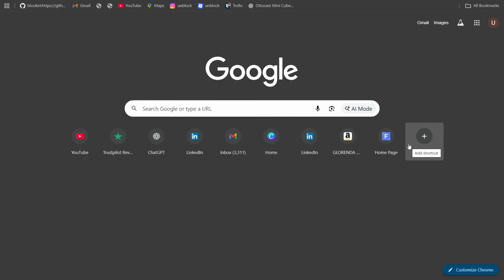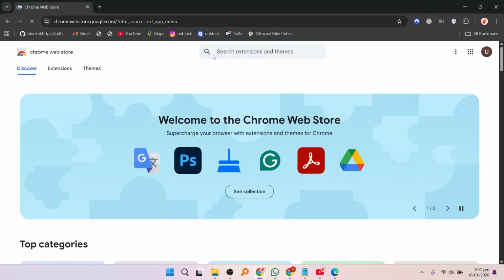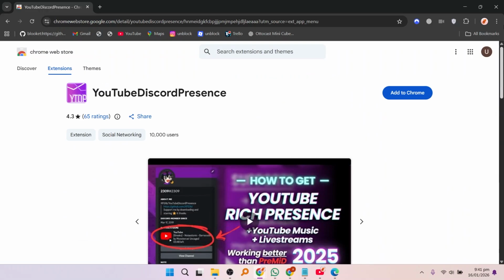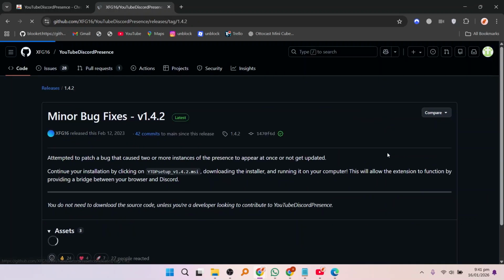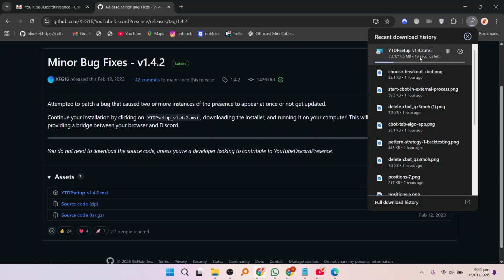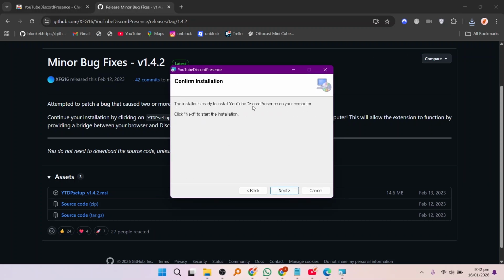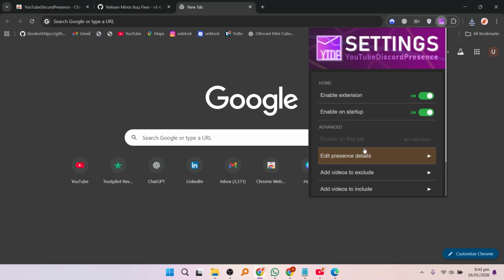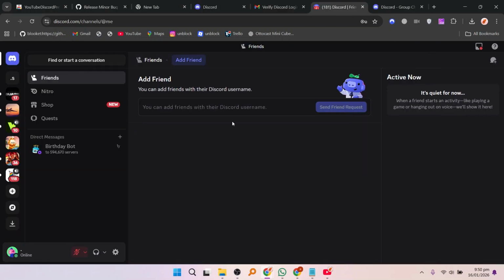How to Show YouTube Music on Discord Status | Step By Step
In this video, I’ll show you how to show YouTube Music on your Discord status, step by step.

If you want your currently playing YouTube Music track to appear on your Discord activity status, this tutorial will guide you through the exact settings and methods to make it work properly.

You’ll learn:

How Discord activity status works

How to connect YouTube Music with Discord

How to show currently playing music on Discord

Fixes if YouTube Music doesn’t appear on Discord status

This guide is perfect for Discord users, music lovers, and beginners.

👉 Watch till the end to make sure your music status shows correctly.